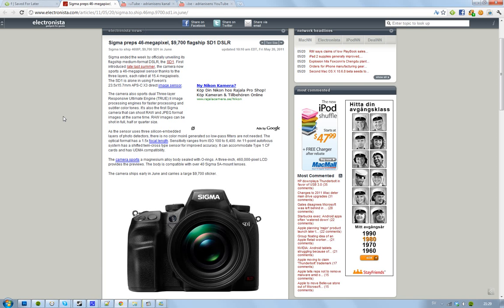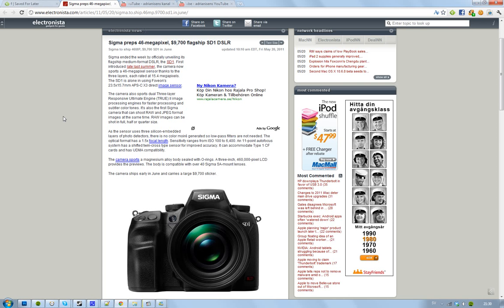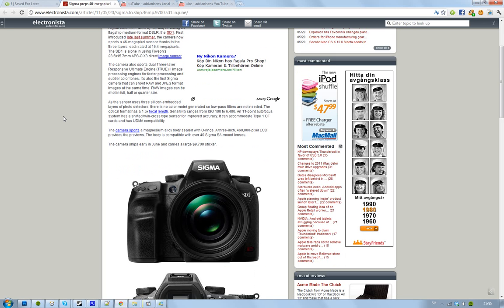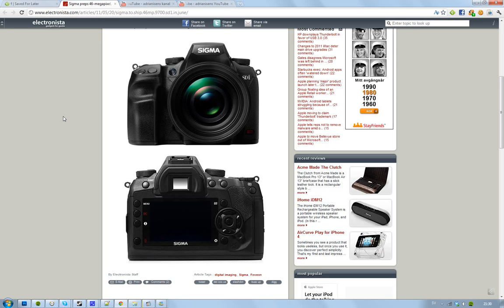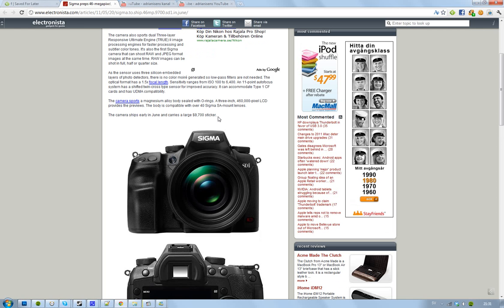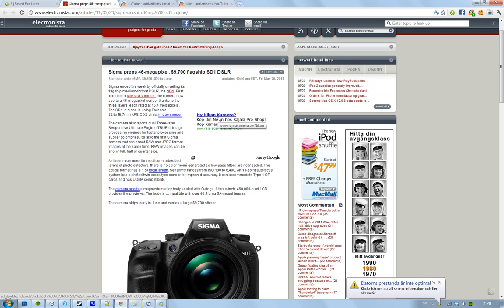Sigma Unveil 46MP Camera! SD1 DSLR Dual Three-Layer! Shoot RAW + JPEG Same Time! Coming June!